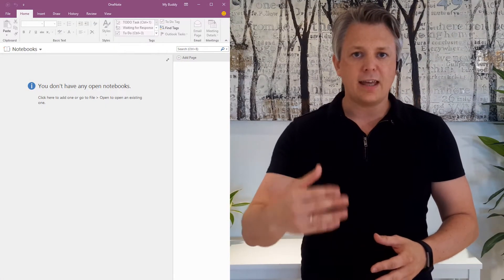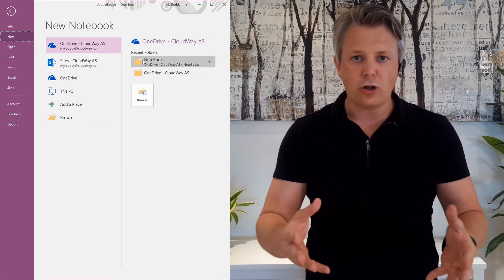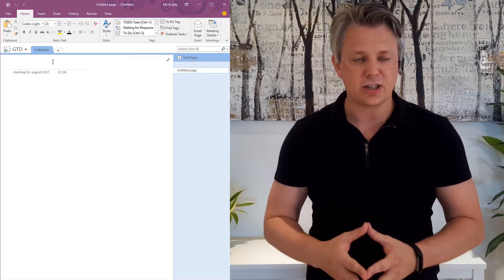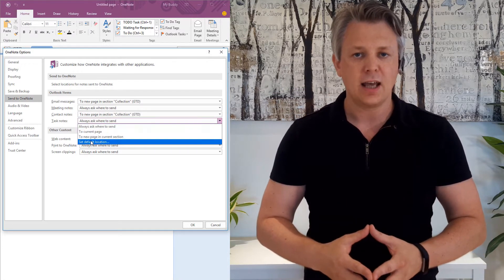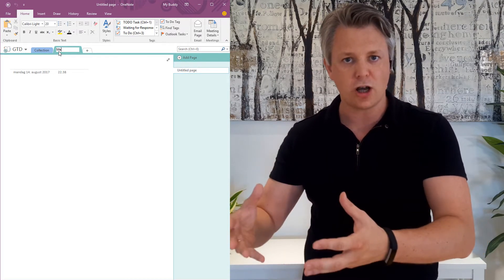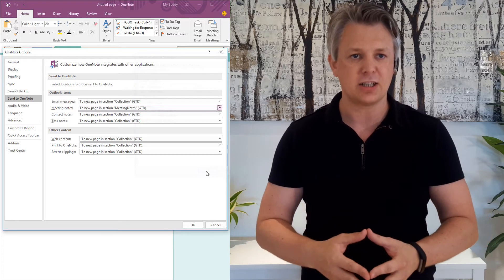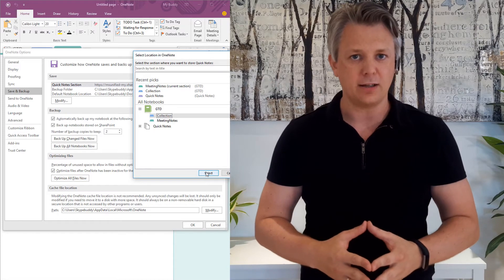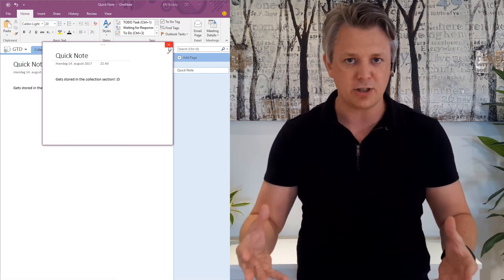How to set up OneNote on your Windows Machine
About how to get started with Microsoft OneNote Office 2016 edition on your Windows Machine. Must be done on each machine and when you get a fresh installed Windows.